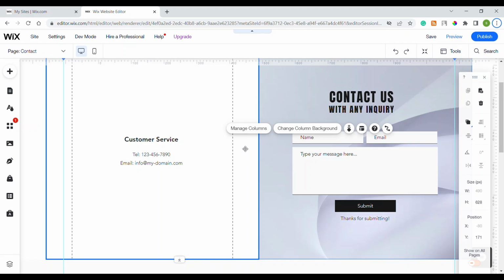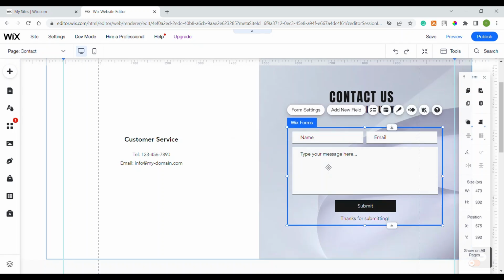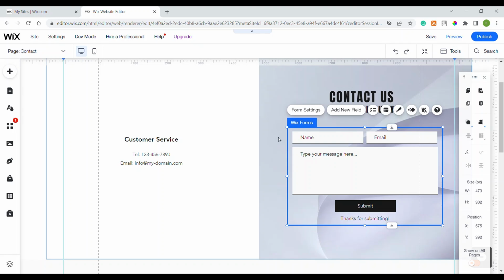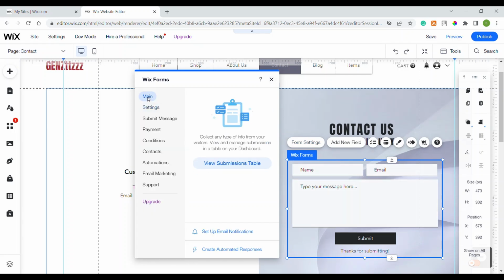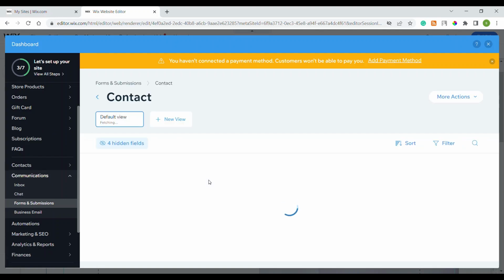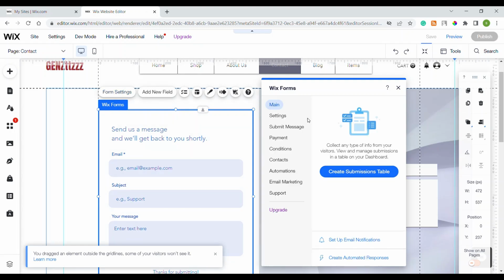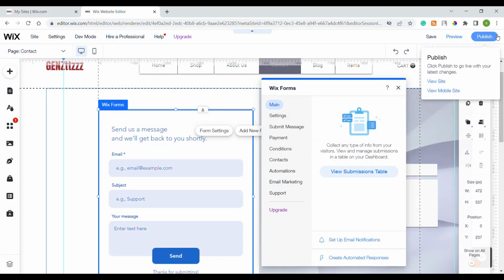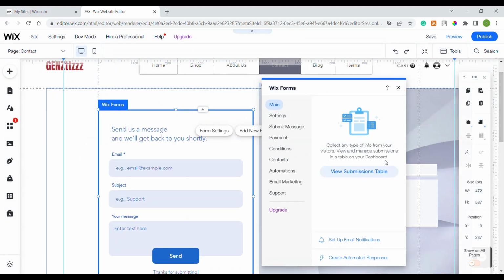How to Create or Check a Database of Contact Forms in Wix | Wix Tutorial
Hello everyone, this video is all about creating or checking the database of contact forms in wix